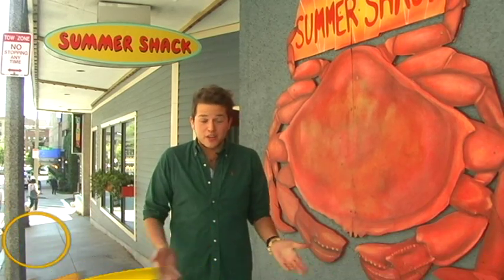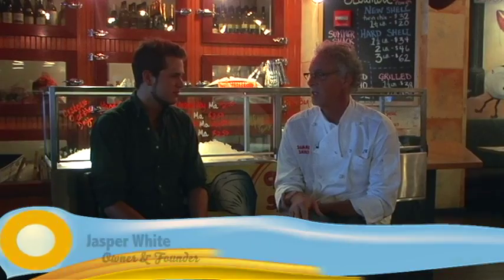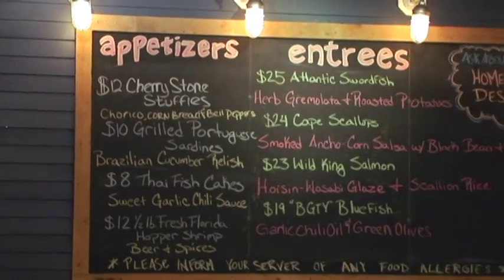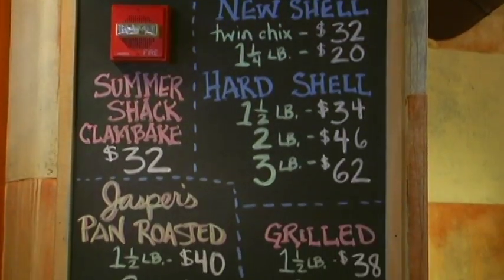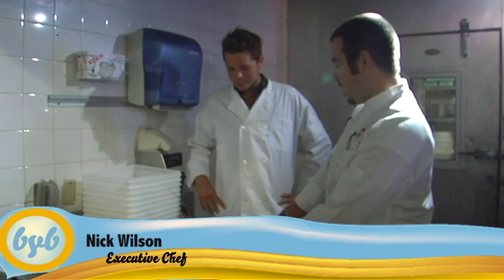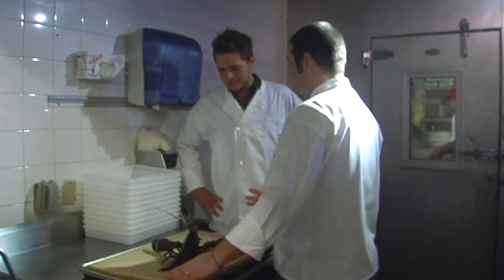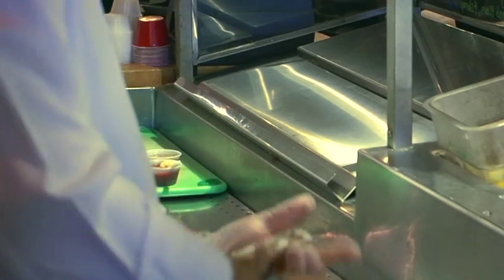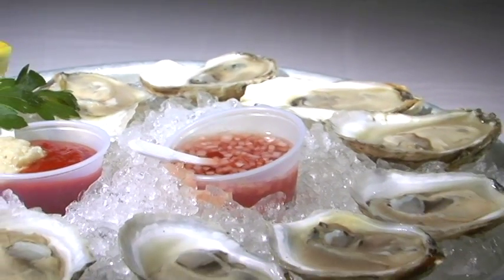Backyard Boston 2011: On the Menu, Summer Shack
Omri Rolan heats thing up at the Summer Shack.